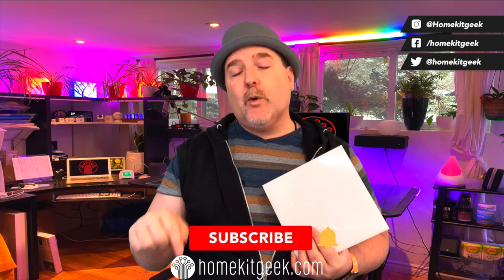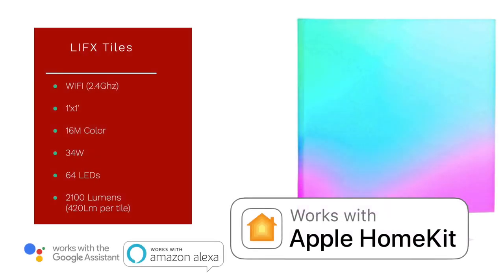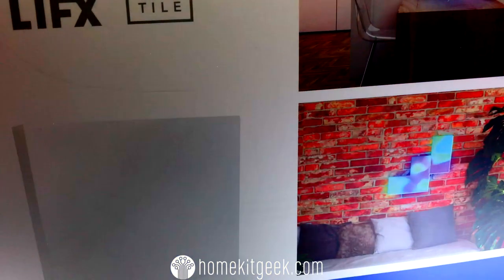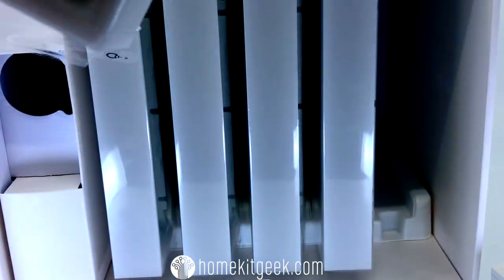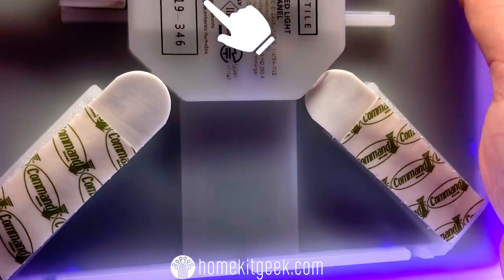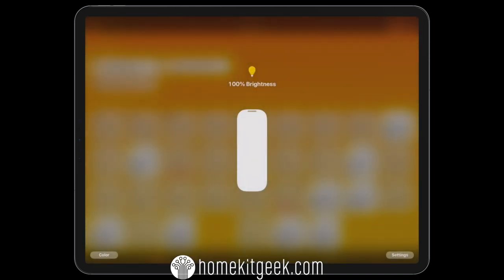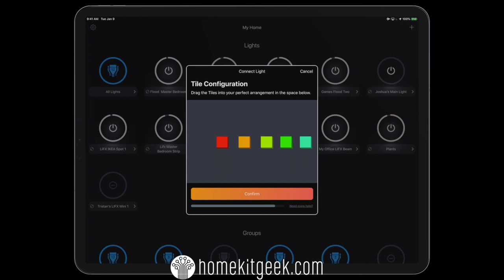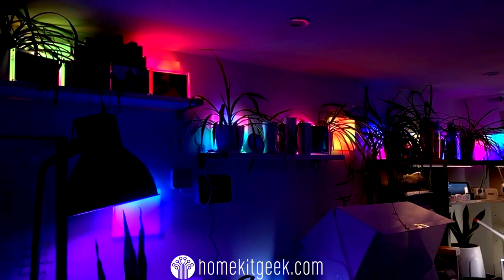LIFX Tiles Feature Smart Lights with Apple Homekit Review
NOTE: The first thing you need to know about the LIFX Tiles Smart Lights is that they were announced as going away at CES 2020. LFIX will no longer be making these lights so if they are something you’ve been on the fence about, you might want to pick them up now.

If you're looking to pick up the LIFX Tiles of your own you can find that here.

I've never made it a secret that I'm a big fan of the LIFX product line and the LIFX Tiles do not disappoint. The LIFX Tiles is comes in a set of 5 tiles . Each Tile is in a 1' x 1' form-factor and contains 64 individually addressable full colored LEDs.

Yup - 64 Colors at the same time from a Single tile and 320 individually addressable LEDS across the entire set of 5. I'll just let that sink in for a second.

LIFX has pioneered the polychrome technology in various of there other products including
- LIFX Z Strip
- LIFX Candles
- LIFX Beam

but the Tiles product is something special in that the size of each tile and the horizontal and vertical layout of the LEDs allow the tile to create amazing affects which just aren't possible in the other products.

From what I can tell, the Tiles were a product that had some initial issues with firmware and a coupe of bad reviews on cable management. The Firmware has, in my mind, been addressed. With over 10 sets of these in my home, I can honestly say that the LIFX tiles are a stable product.

Having looked into some of the critiques around the cable management, I've found that the reviewers who found this didn't take the time to really experience what the Tile has to offer and how flexible it really is.

It often gets compared to the Nanoleaf Feature lights but to be honest, after living with products from both vendors for a long time. The Tile is just a different product with different uses. The Nanoleaf is a great product and their dynamic scenes are some of the best on the market. It's typically the focus point of any room.

The LIFX Tile on the other hand CAN be a focus, but is just as suited to fade into the background to set the mood without drawing everyone's attention away from what's going on in the space.